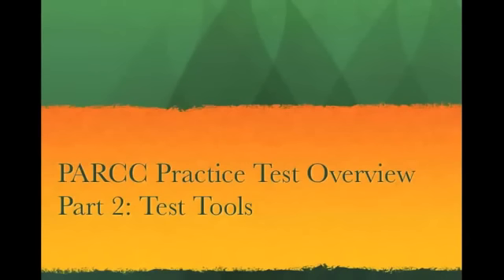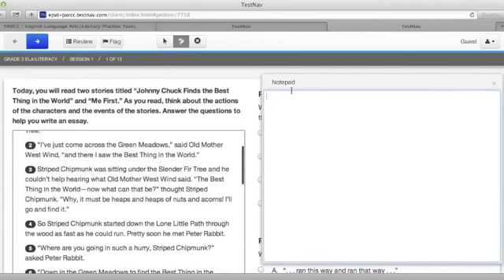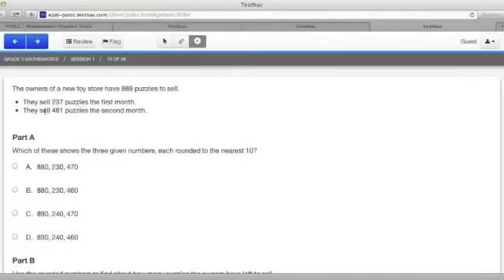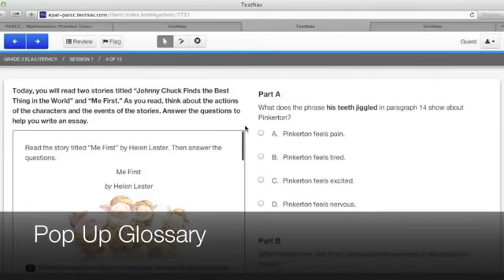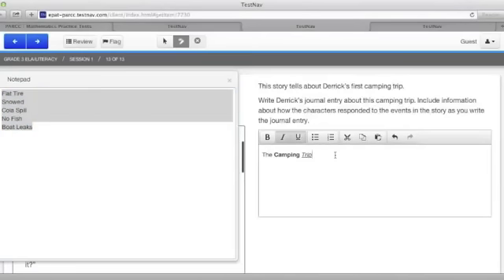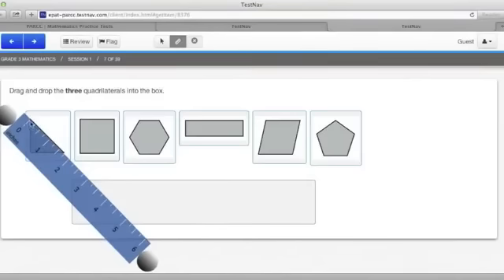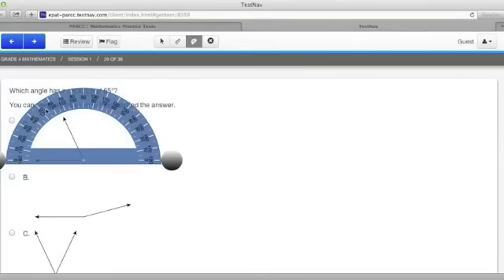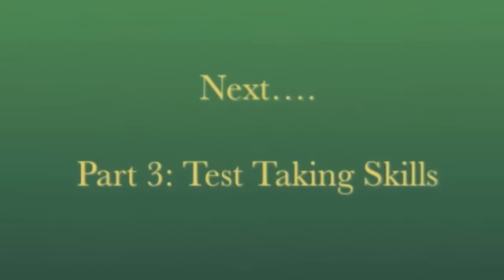PARCC Practice Test Tutorial Part 2 Test Tools